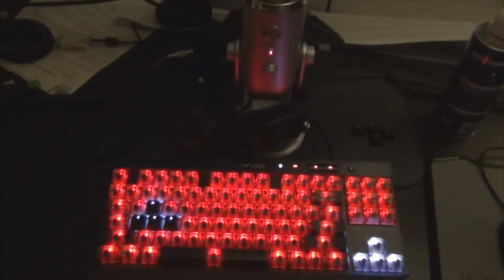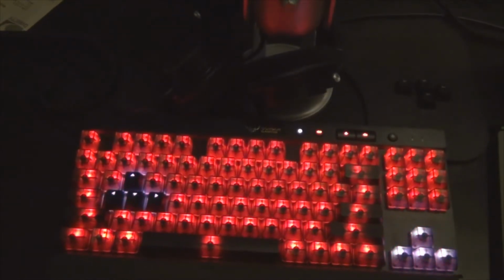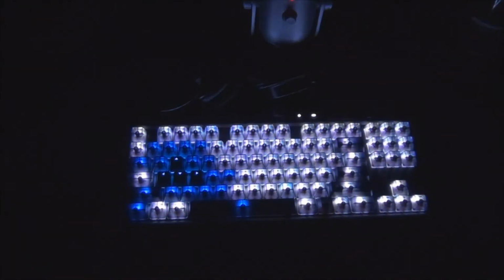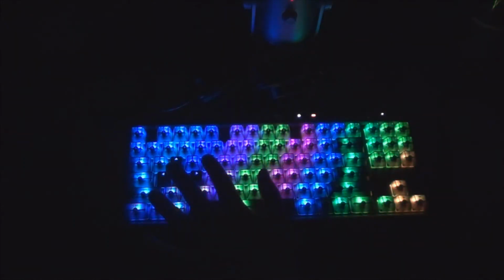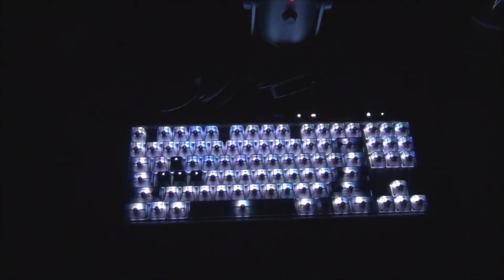CORSAIR K65 RGB MAX KEYBOARD REPLACEMENT KEYCAPS AT NIGHT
COMPATIBILITY:
Adesso: MKB-135B
Cooler Master: Quickfire Pro, Quickfire Rapid, Quickfire Stealth, Trigger, Quickfire XT
Corsair: K60, K90, K65, K70, K95,
Das Keyboard: Model S Ultimate
Ducky Channel: Zero, G2Pro, Shine Series
Filco: Ninja Majestouch-2
iOne: Scorpius M10
KBTalking: KBtalKingPro_limited
Leopold: FC200
Logitech: G710+
MAX: Nighthawk X7, X8, X9
Mionix: Zibal 60
Monoprice: 9180, 9181, 9433
MSI: GK-601, CK Series
QPAD: MK-50, MK-80, MK-85
Razer: BlackWidow series
Rosewill: RK9000, RK9100
Steelseries: 6GV2
Tesoro: Durandal G1N, G1NL, G3NL
Thermaltake: Meka G1
WASD: V1, V2
XArmor: U9BL, U9BL-S, U9, U9PLUS, U9W
*Note:Some manufacturers might change their layout without any prior notice.
Dyman
pig